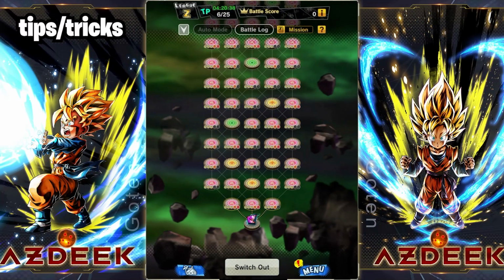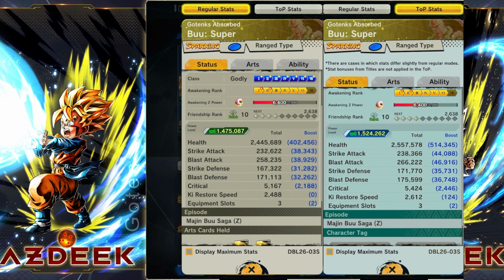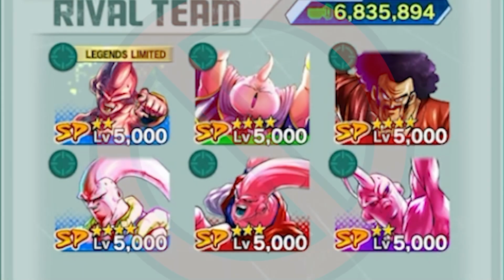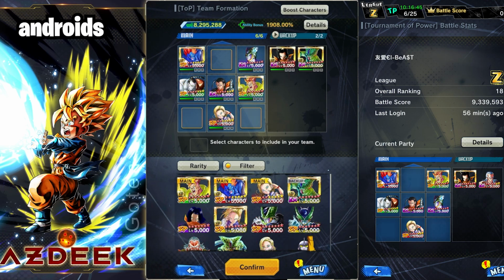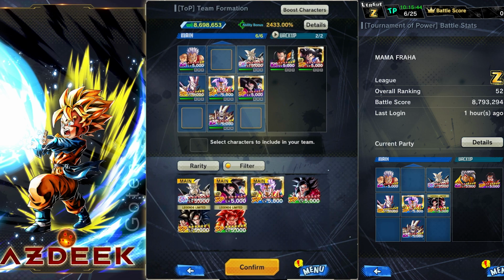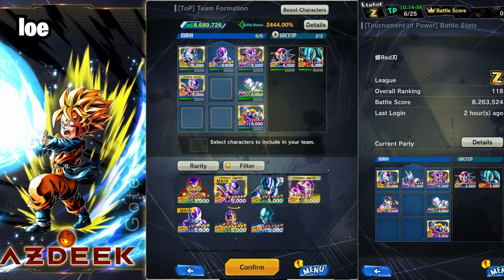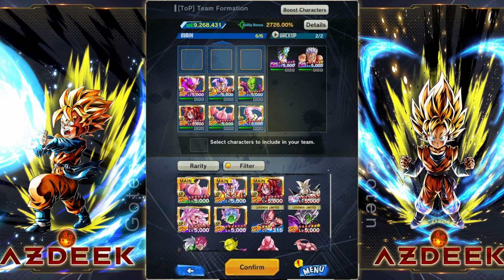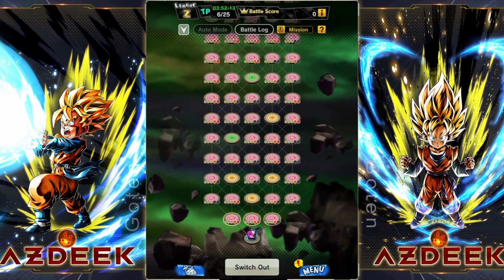BEST TEAMS TO USE FOR TOURNAMENT OF POWER SEASON 54!! ToP GUIDE W TIMESTAMPS!! (Dragon Ball Legends)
TIMESTAMPS
0:39 - Path
1:18 - Tips and Tricks (map awareness)
5:40 - Ginyu Force/Frieza Force
6:23 - Androids
7:20 - GT
8:19 - Saiyans w/ Zahha
9:08 - LoE
10:11 - Regen (team I'll be using)
11:27 - New Units (Gotenks)